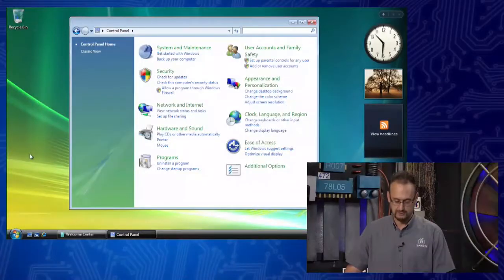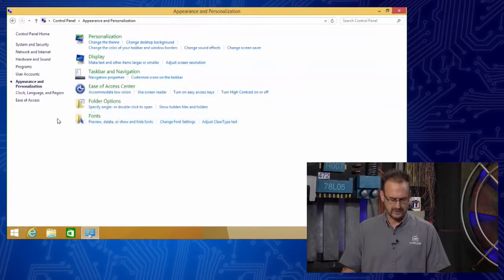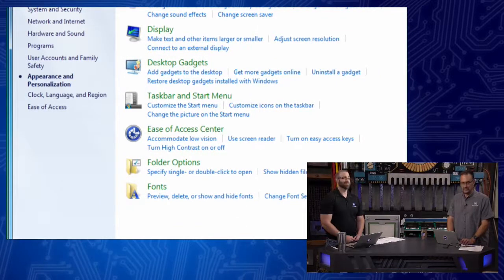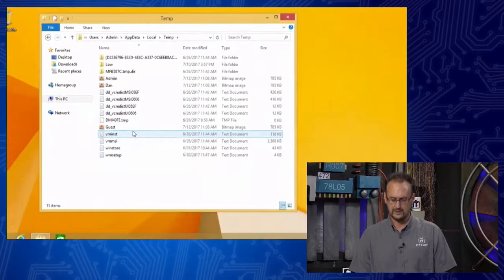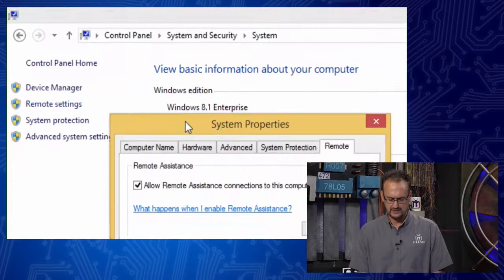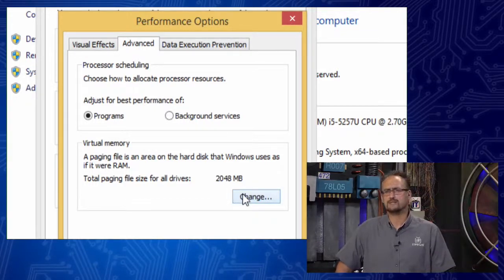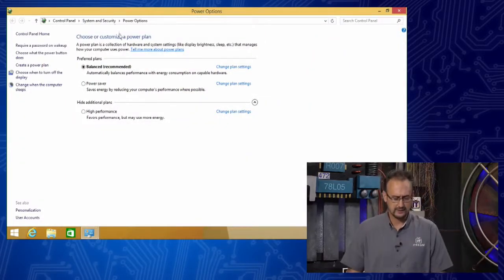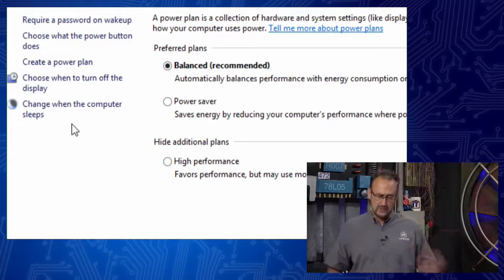Control Panel Utilities Part 2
CompTIA A+ 220-902 - Control Panel Utilities Part 2